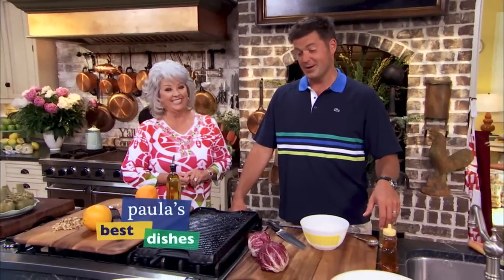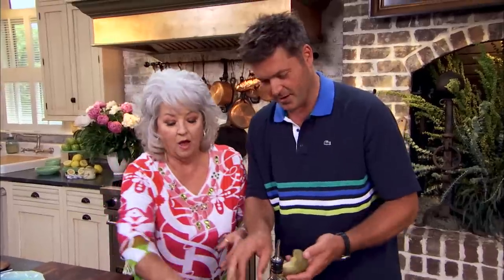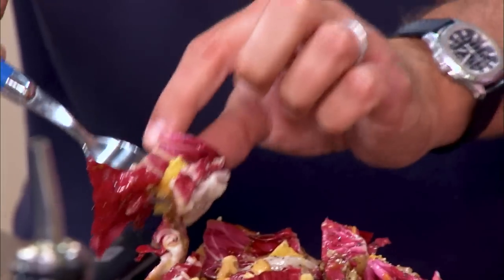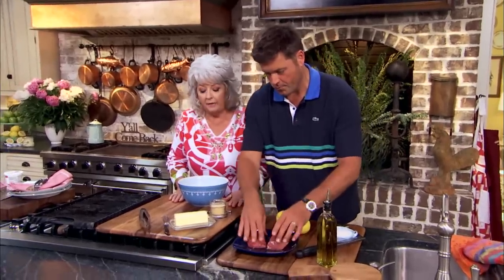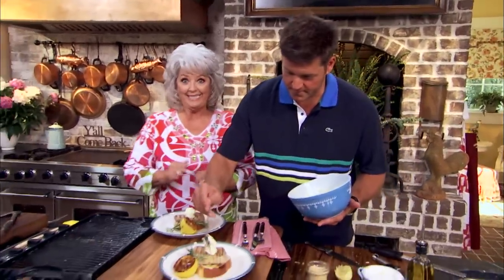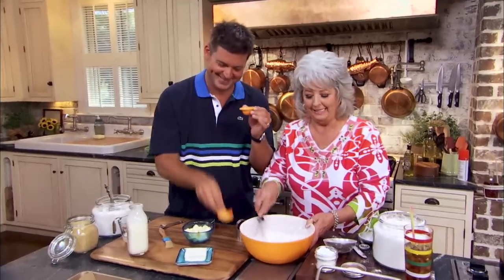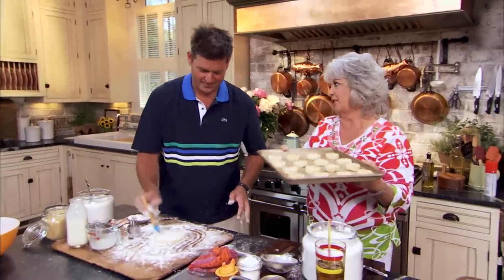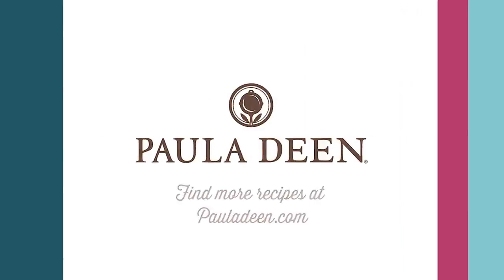Full Episode Fridays: Fire Up the Grill! - 4 Easy Grilling Recipes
Fire Up the Grill! - 4 Easy Grilling Recipes - Paula and Jamie are make grilled artichoke recipes and radicchio salad recipes, plus a grilled tuna recipe and a homemade scone recipe. Paula’s Best Dishes, Season 9, Episode 7.
00:00 Intro
0:54 Grilled Artichokes with Bacon and Rosemary Dip Recipe
1:43 Grilled Radicchio and Walnut Salad Recipe
9:05 Tuna Steaks with Lemon Pepper Butter Recipe
14:09 Cream Scones with Grilled Strawberries Recipe